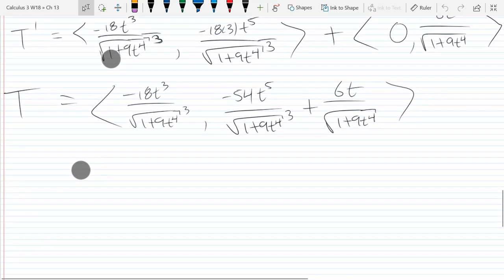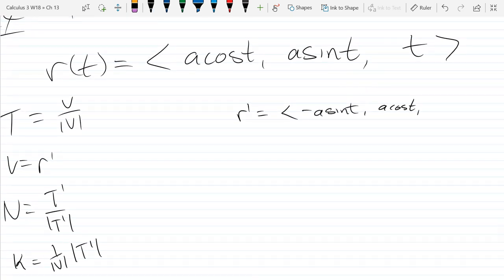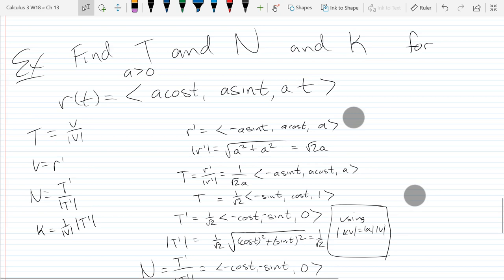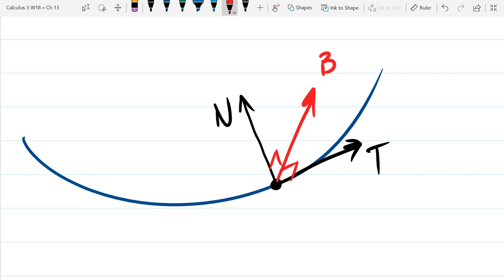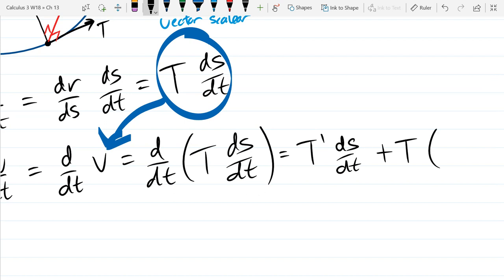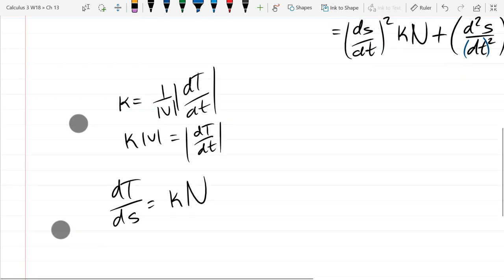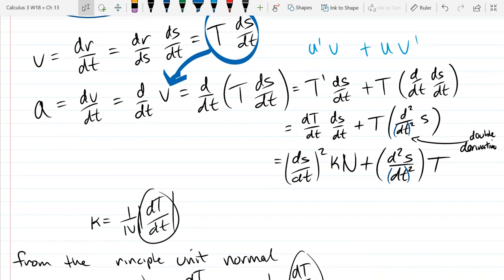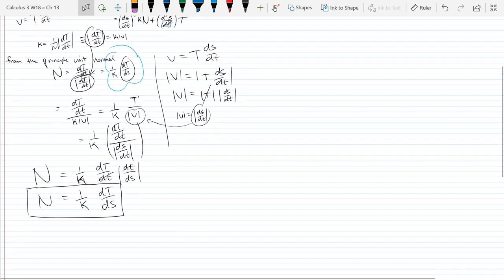Calculus 3 lecture 2018 02 22